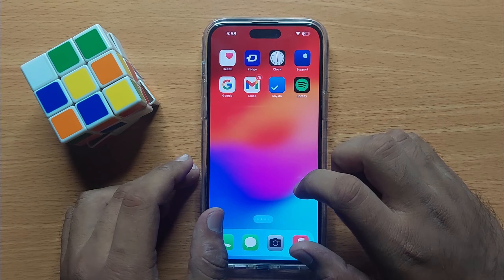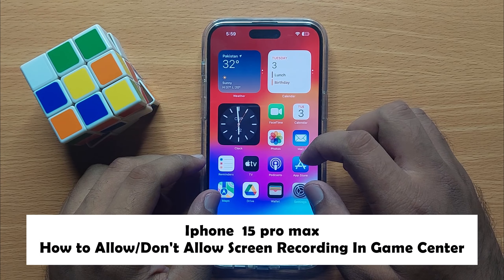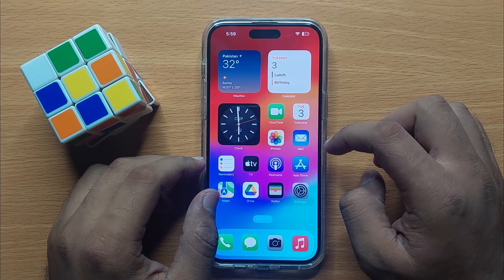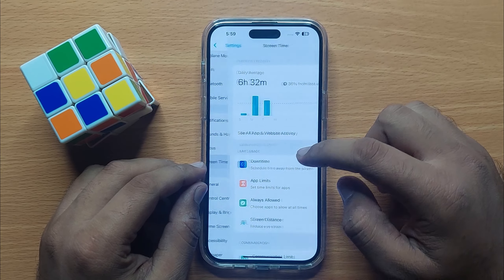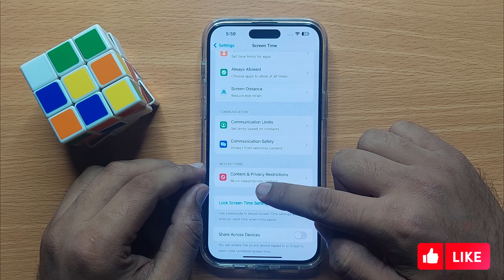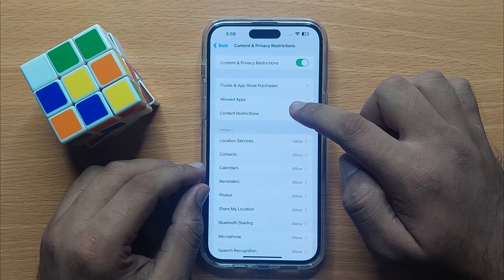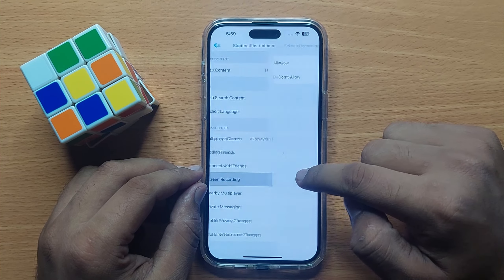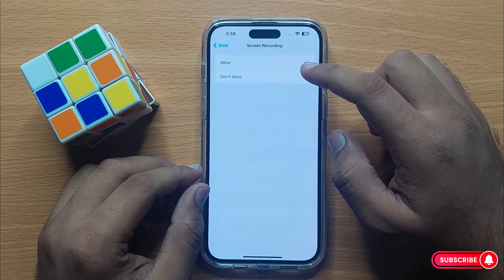How to Allow/Don't Allow Screen Recording In Game Center iPhone 15 Pro Max